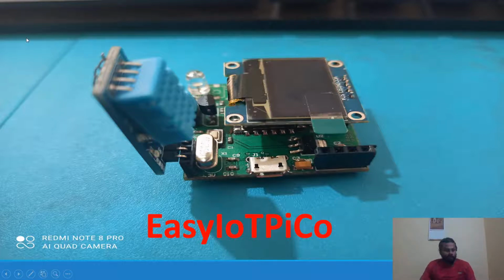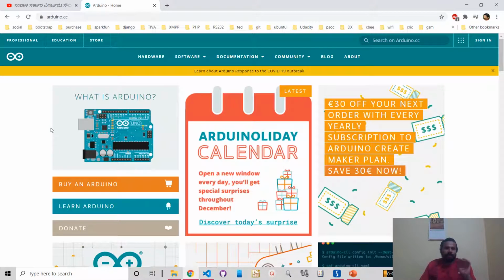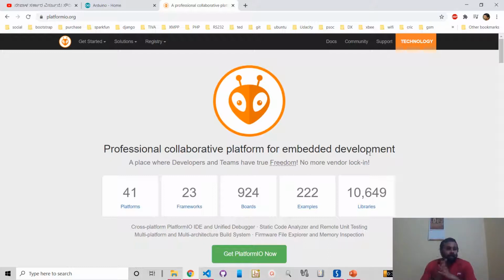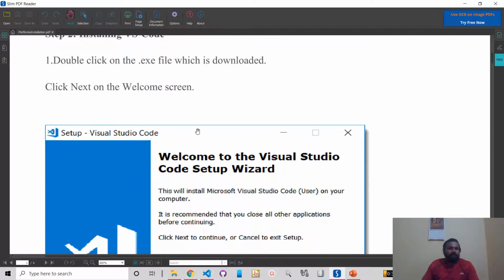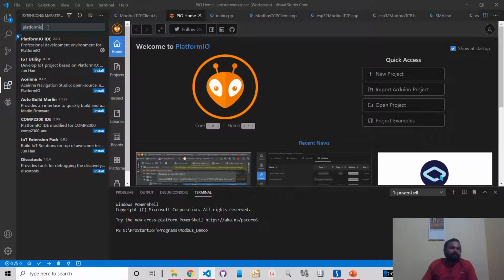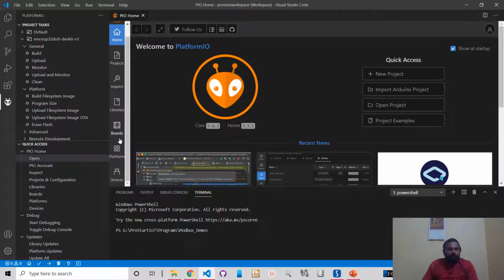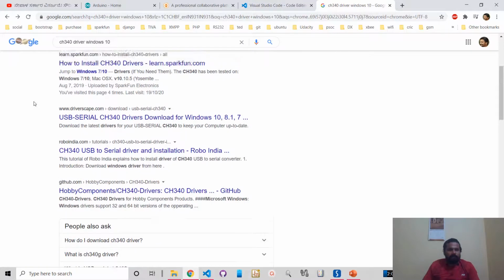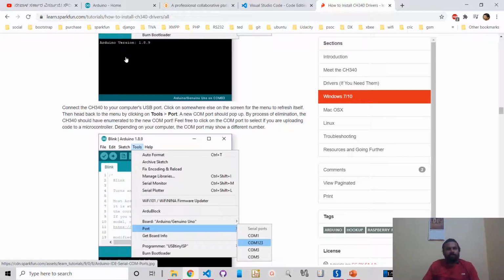EasyIoTPiCo-002 - Installation of Platformio (Integrated development environment)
Platformio installation guide

Conact info
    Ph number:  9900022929